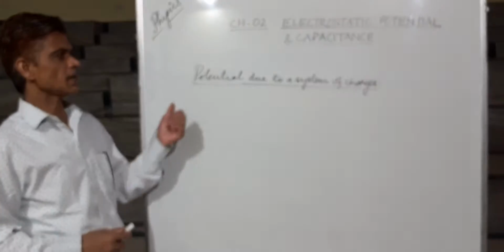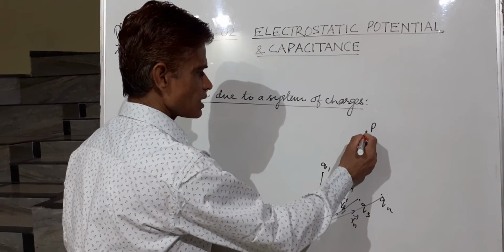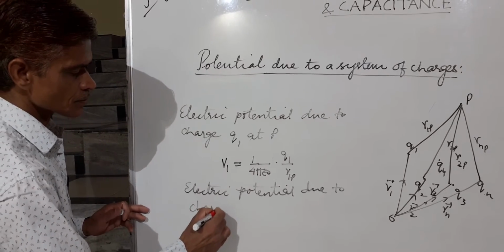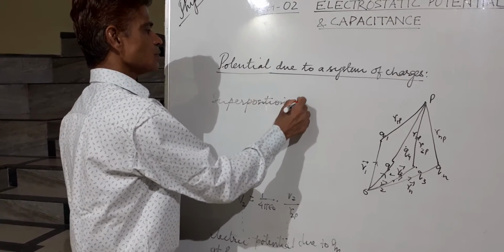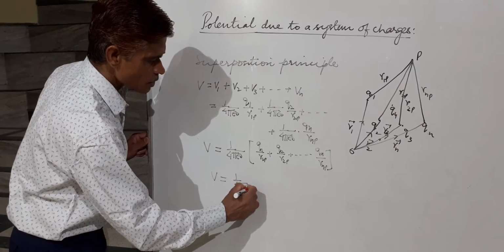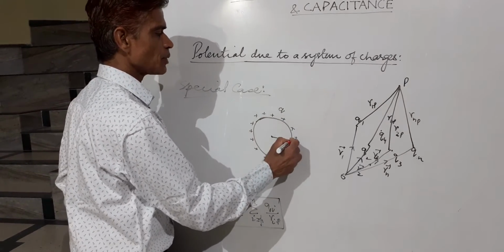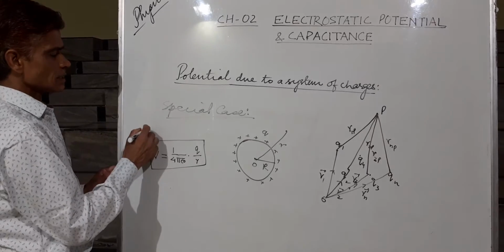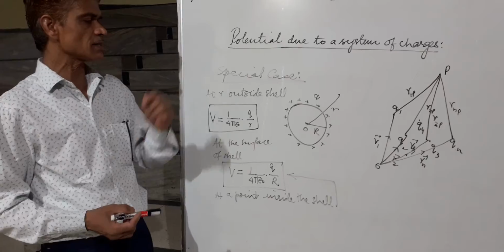Electric potential due to a system of charges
CH-2 Electrostatic potential & Capacitance